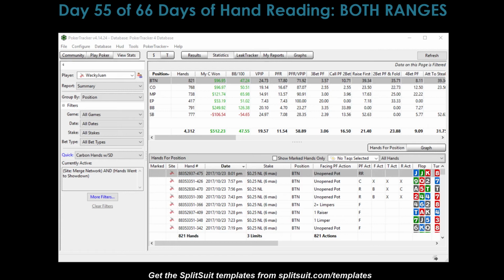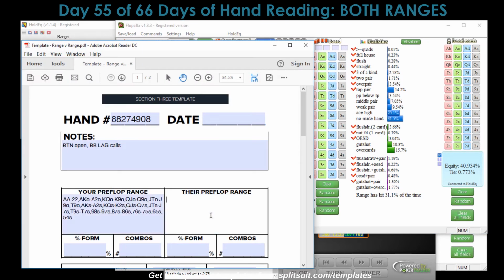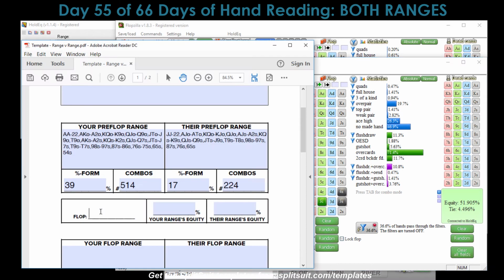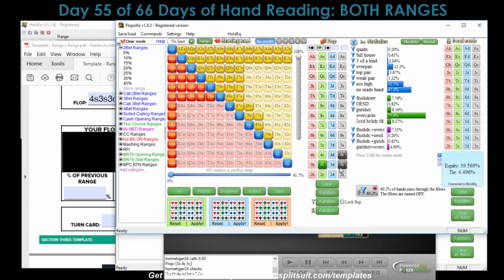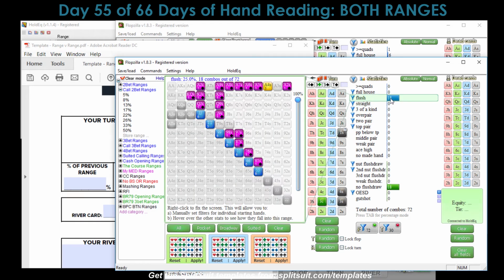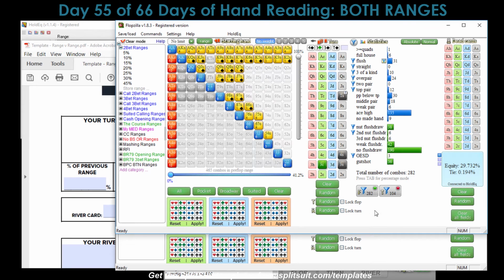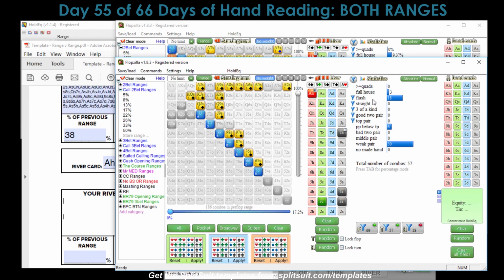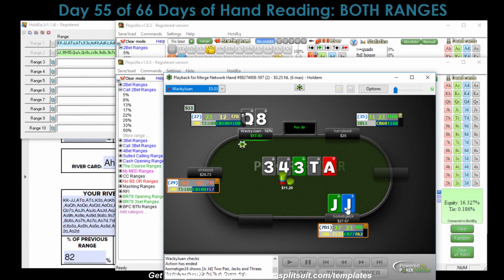Facing a Turn Check-raise :-: Hand Reading Day 55 of 66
It's a tough board of 335T with three spades when I face the turn check-raise.  I make the call then check-behind on the river overcard Ace.  Did I miss out on value, or maybe miss out on a good bluffing opportunity?

Merge Game #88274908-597 | Holdem NL ($0.10/$0.25) | 10/06/2017 17:44:14 EST | Version:2.1
Table Hollywood III (88274908), Seats 6
Seat 1: hometiger24 ($33.22 in chips)
Seat 3: slidezzzz ($29.73 in chips)
Seat 4: WackyJuan ($22.98 in chips) DEALER
Seat 5: harrybosch ($25.10 in chips)
harrybosch: Post SB $0.10
hometiger24: Post BB $0.25
*** HOLE CARDS ***
Dealt to WackyJuan [XX]
slidezzzz: Fold
WackyJuan: Raise $0.75
harrybosch: Fold
hometiger24: Call $0.50
*** FLOP *** [3s 4s 3c]
hometiger24: Check
WackyJuan: Bet $0.80
hometiger24: Call $0.80
*** TURN *** [Ts]
hometiger24: Check
WackyJuan: Bet $1.75
hometiger24: Raise $4.00
WackyJuan: Call $2.25
*** RIVER *** [Ah]
hometiger24: Check
WackyJuan: Check
*** SUMMARY ***
hometiger24: Shows [XX]
WackyJuan: Shows [XX]
Somebody wins $10.58

Who wins?  Who loses?  What did they have???